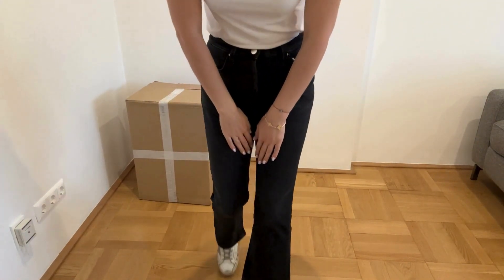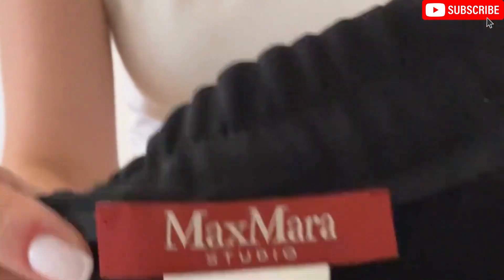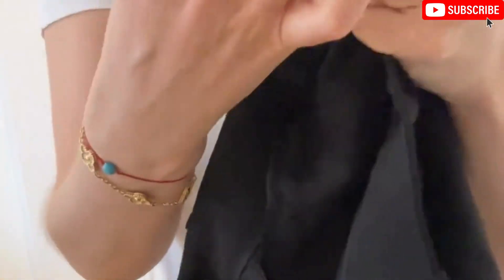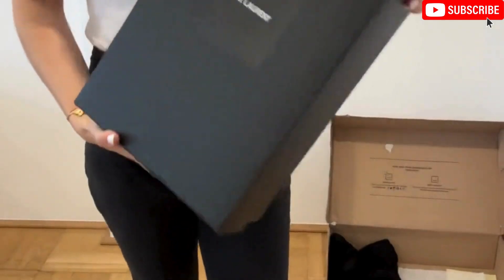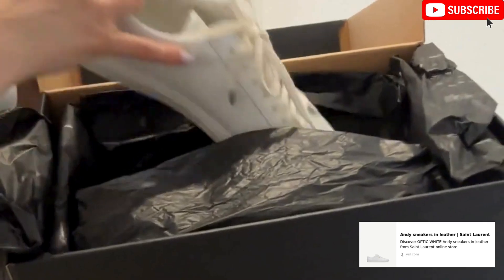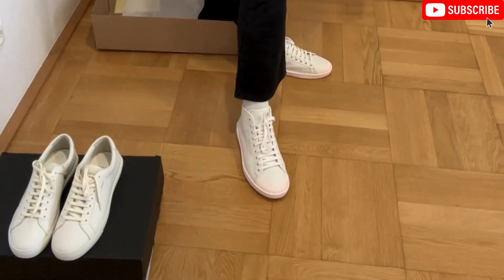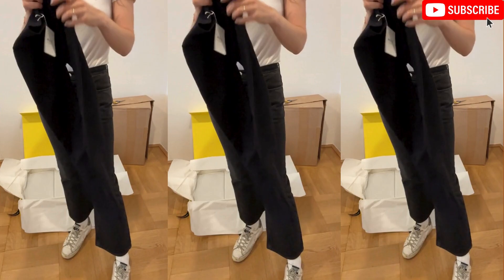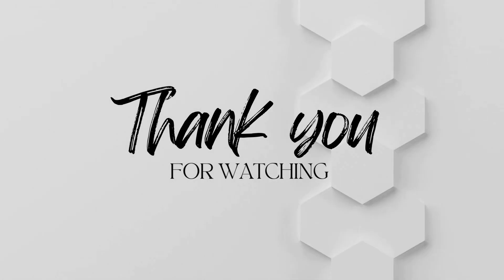Are These Designer Deals Worth the Splurge?: Saint Laurent, MAX MARA, Nili Lotan, Wolford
In today’s video, I’m diving into the Saint Laurent sneakers, covering everything from sizing and comfort to styling tips. If you’ve been curious about these iconic sneakers, I’ve got all the details for you.

I’ll also be sharing the latest updates on YOOX’s delivery and return guidelines, so you can stay informed about their recent changes and shop confidently.

In addition, I’ll review a selection of MAX MARA, Nili Lotan and Wolford items, comparing fit, quality, and whether they’re worth the investment.

🔗 Items in this video:

MAX MARA Studio Effige trousers in IT size 40 (sold out)

✨ For reference:
I stand at 172 cm and typically opt for a European size S / 36.

🎁 Get your FREE GUIDE!
Download my exclusive free guide to unlock luxury fashion deals with these 5 sites

📚 Luxury Fashion Below Retail Guide:
Discover how to build a luxury wardrobe without overspending!